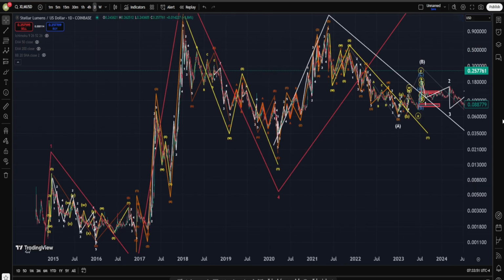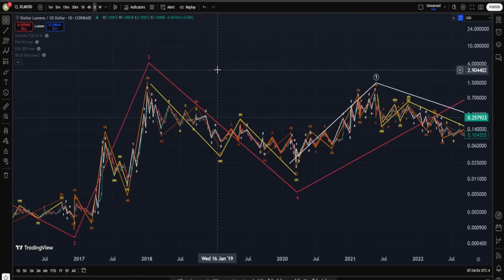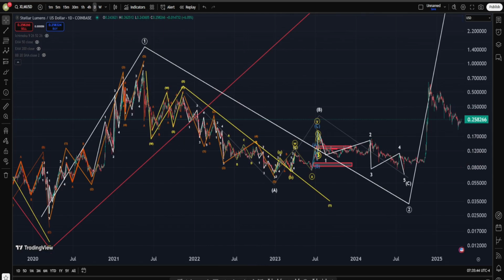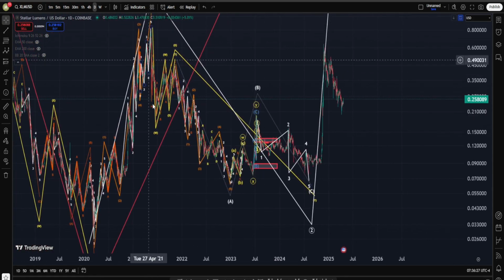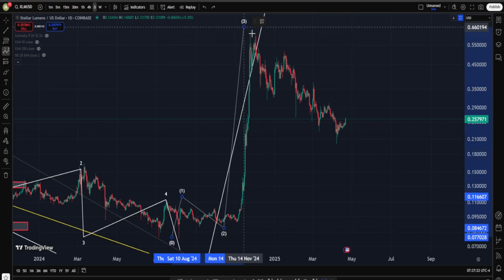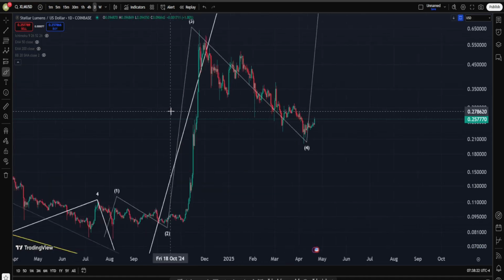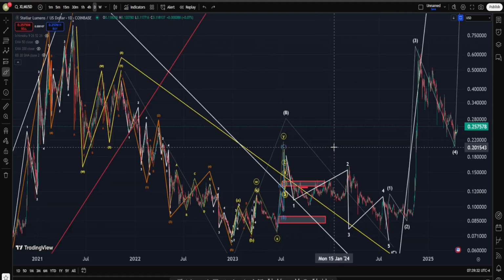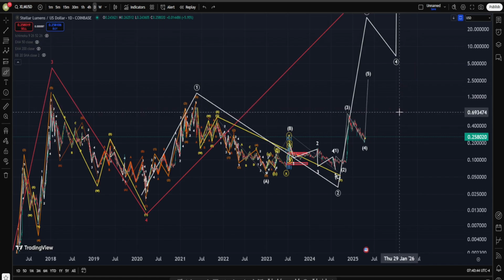COMPLETE XLM Elliott Wave Count: Here Is Why I'm Extremely Bullish - XLM Price Prediction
COMPLETE XLM Elliott Wave Count: Here Is Why I'm Extremely Bullish - XLM TECHNICAL ANALYSIS -TECHNICAL ANALYSIS TUTORIAL-xlm price news now-xlm analysis :

In this video I am going to checkout stellar lumens XLM chart and see what is going on in terms of  classic technical analysis and Elliott Waves and also i'm gonna teach you some technical analysis . I hope you like this video